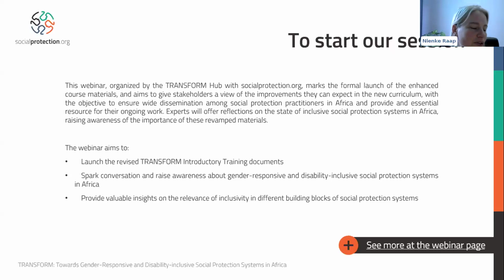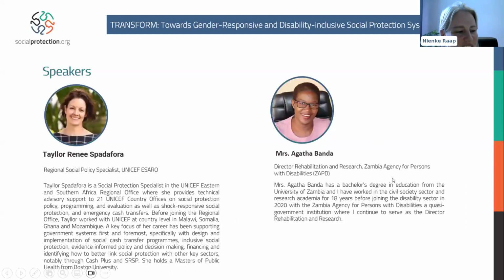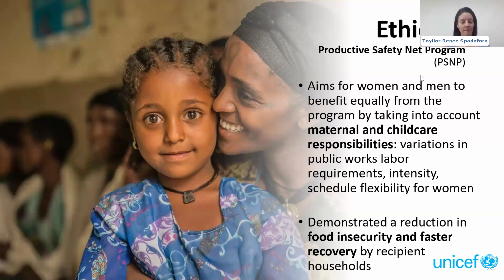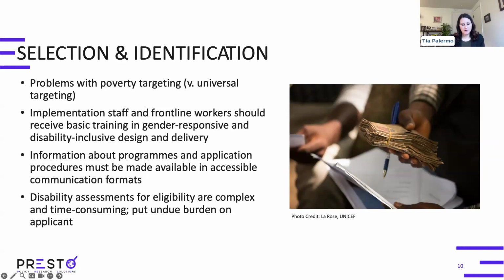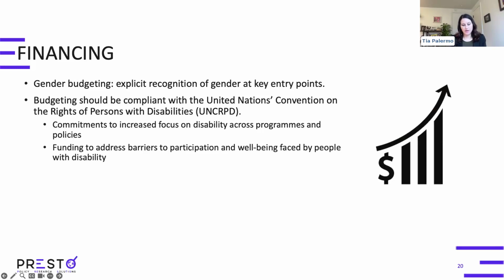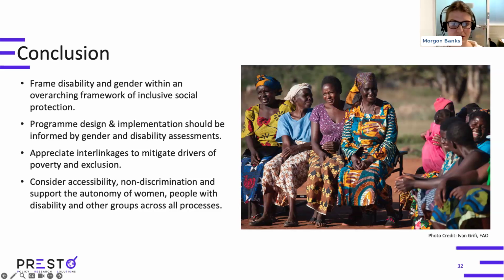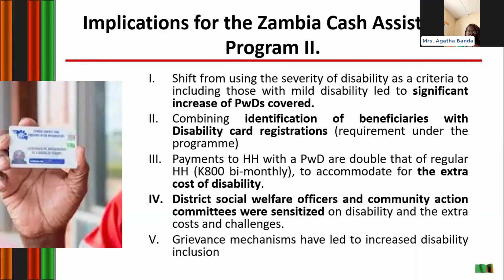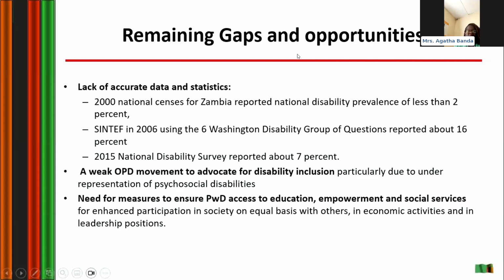TRANSFORM: Towards Gender-Responsive and Disability-inclusive Social Protection Systems in Africa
Since its inception in 2017, the TRANSFORM initiative on leadership and management of social protection floors in Africa, has contributed to a mind-shift in the way social protection systems are conceived and managed, with visible results in areas of coordination, accountability and service delivery.

As countries in the African region continue to engage in the reform and enhancement of social protection systems, the demand for capacity development on mechanisms that address different vulnerabilities across the lifecycle has grown. Recognizing this need, the TRANSFORM Advisory Group recommended the revision of its learning modules with explicit focus on gender-responsive and disability-inclusive social protection systems, ensuring that practitioners are capacitated with inclusive social protection principles.

In 2022, the TRANSFORM initiative for social protection leadership and capacity building sought to update and enhance the training curriculum for the Introductory Training course to include best practices on improving inclusivity in social protection systems. With the support of the UNICEF Eastern and Southern Africa Office, PRESTO, a policy analysis and research firm which includes leading experts on inclusive social protection, was engaged to undertake a revision of the Introductory TRANSFORM course materials.

This webinar, organized by the TRANSFORM Hub with socialprotection.org, marked the formal launch of the enhanced course materials, and aimed to give stakeholders a view of the improvements they can expect in the new curriculum, with the objective to ensure wide dissemination among social protection practitioners in Africa and provide and essential resource for their ongoing work. Experts offered reflections on the state of inclusive social protection systems in Africa, raising awareness of the importance of these revamped materials.

The webinar aimed to:
Launch the revised TRANSFORM Introductory Training documents
Spark conversation and raise awareness about gender-responsive and disability-inclusive social protection systems in Africa
Provide valuable insights on the relevance of inclusivity in different building blocks of social protection systems

Speakers:
Tia Palermo, Researcher, PRESTO
Morgon Banks, Researcher, PRESTO
Tayllor Renee Spadafora, Regional Social Policy Specialist, UNICEF ESARO
Mrs. Agatha Banda, Director Rehabilitation and Research, Zambia Agency for Persons with Disabilities (ZAPD)

Moderator: Nienke Raap, TRANSFORM Coordinator, TRANSFORM/ILO Lusaka